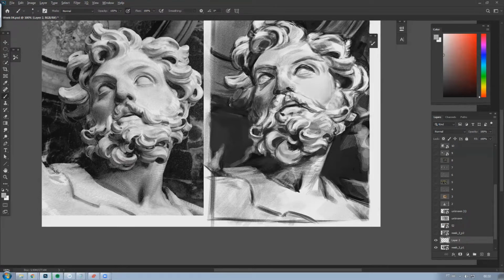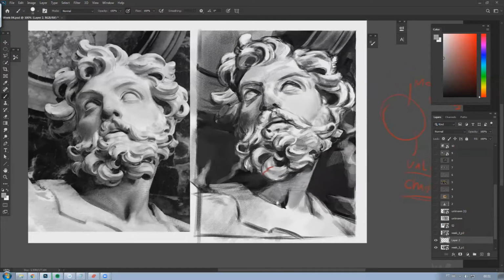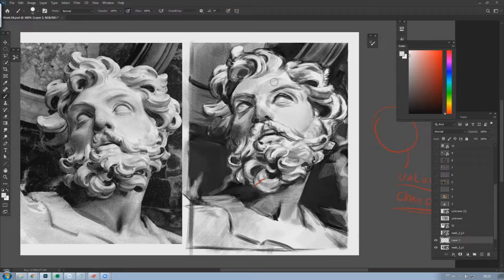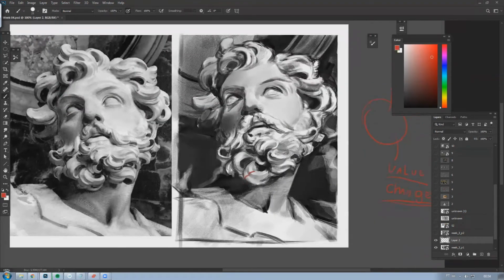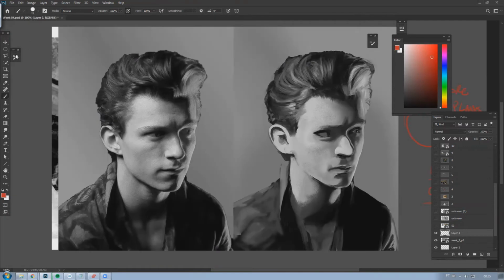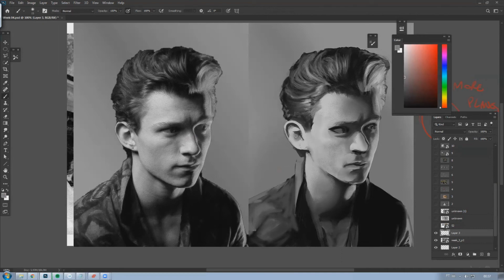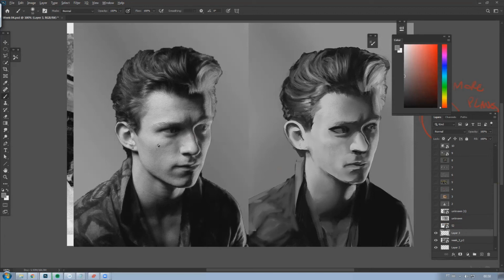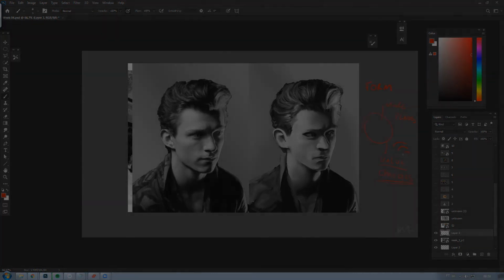IMPROVE YOUR RENDER IN 10 MINUTES